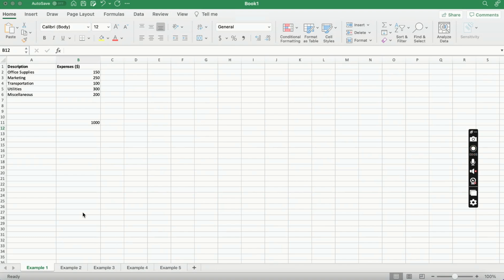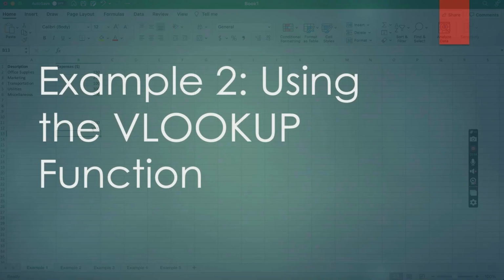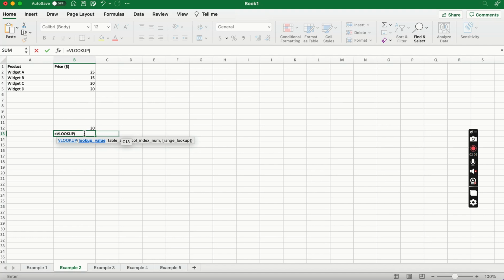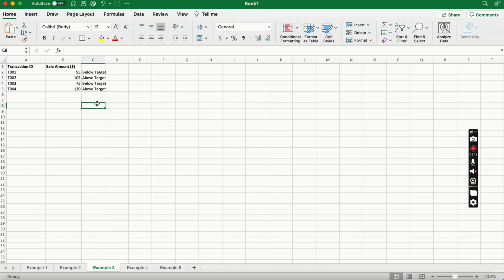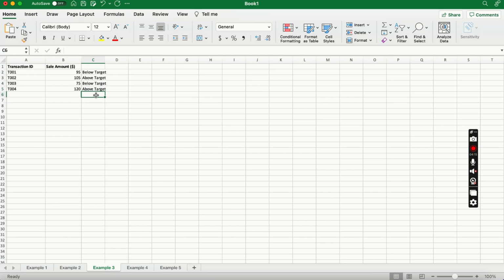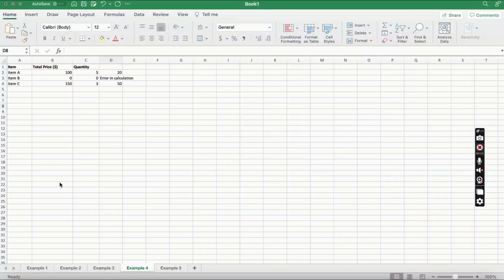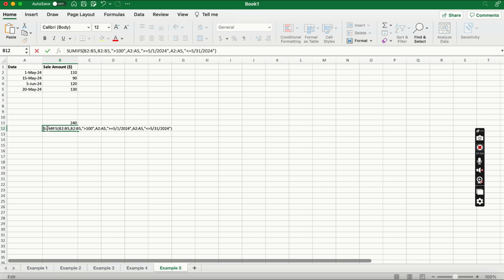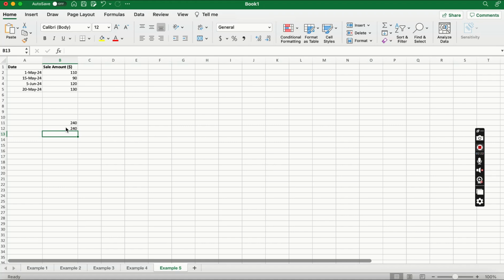Excel Magic Unleashed: Master SUM, VLOOKUP, IF & More in Just 10 Minutes!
Unlock the full potential of Excel in this powerful tutorial! Dive into essential functions like SUM, VLOOKUP, and IF, and learn how to troubleshoot formulas and utilize nested functions effectively. Packed with real-world examples, this 10-minute guide is your shortcut to becoming an Excel pro.